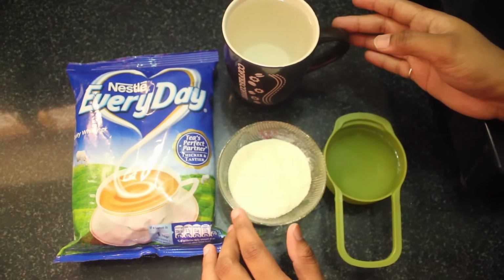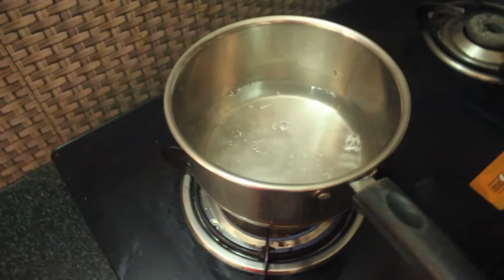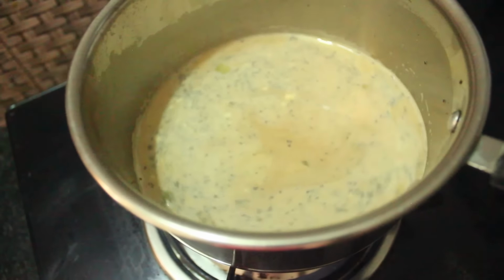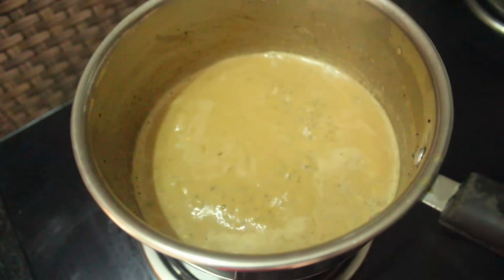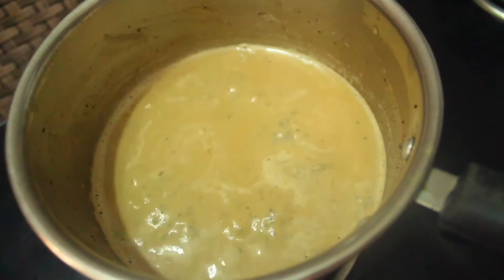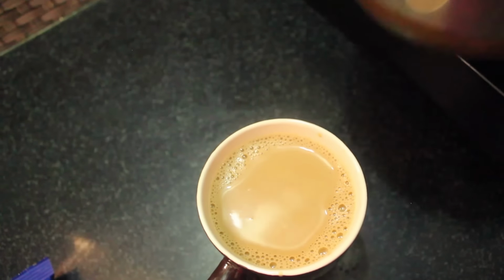Milk Powder Tea | Nestle Everyday Milk Powder Tea Recipe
Nestle Everyday Milk Powder Tea Recipe. Watch this video to make Tea easily at home.